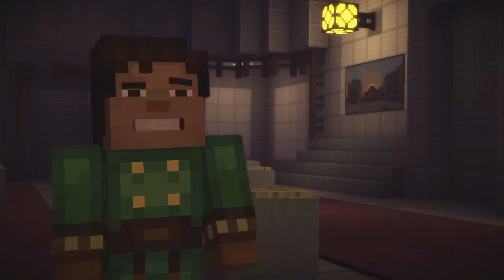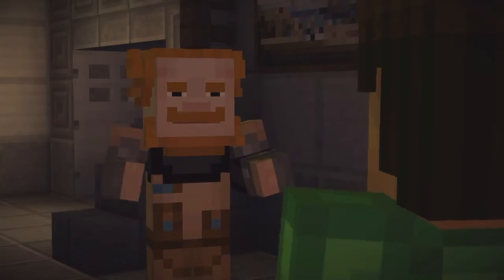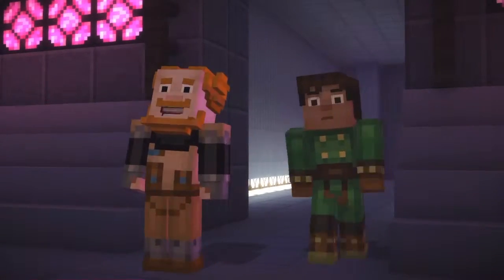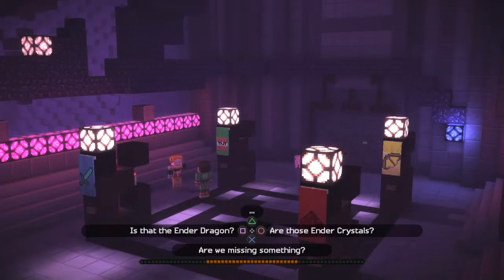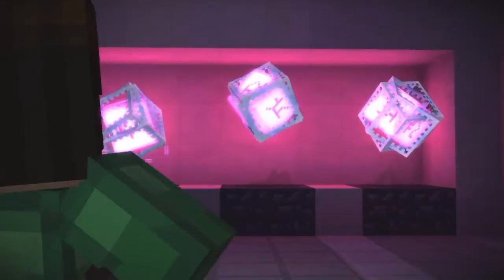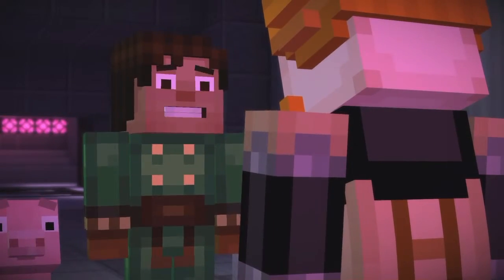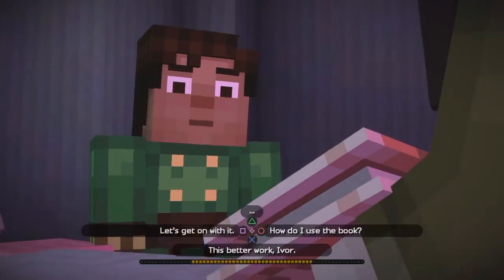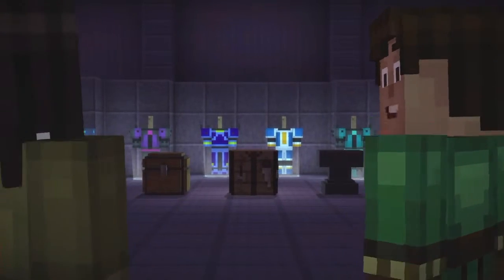Minecraft Story Mode Episode 4 (Part 3)